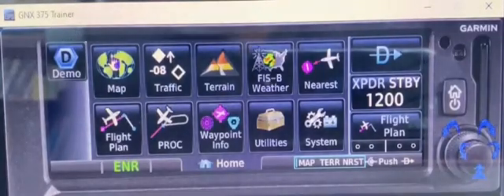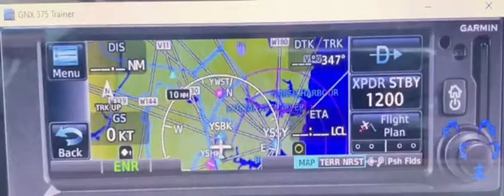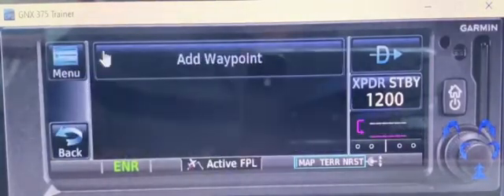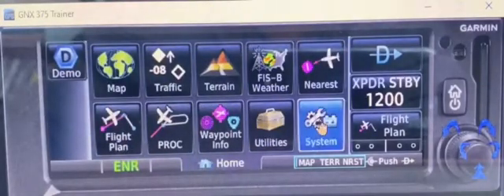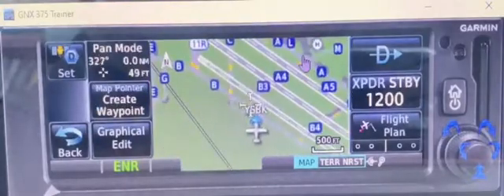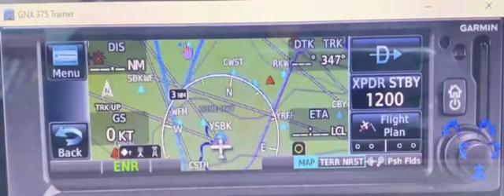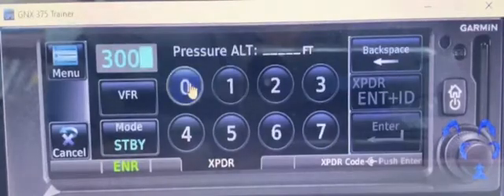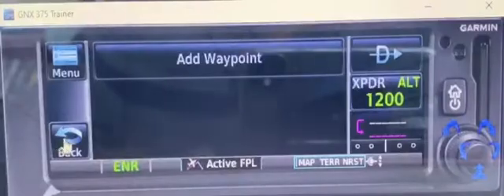How to use Garmin GPS 375 and Transponder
GPS 375 and Transponder use by Sydney Aircraft Hire